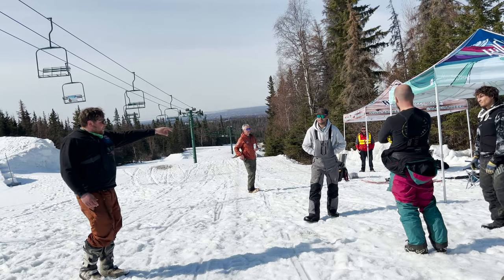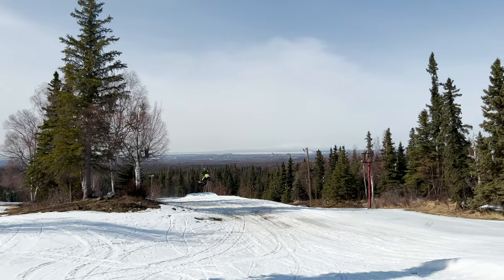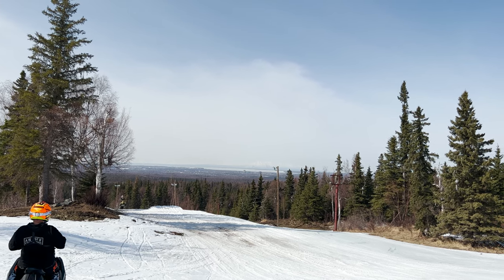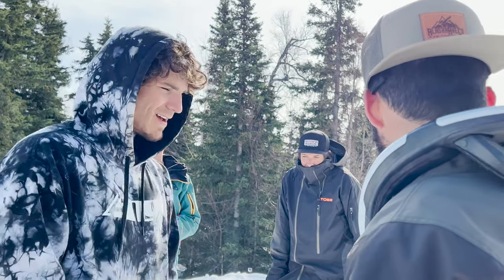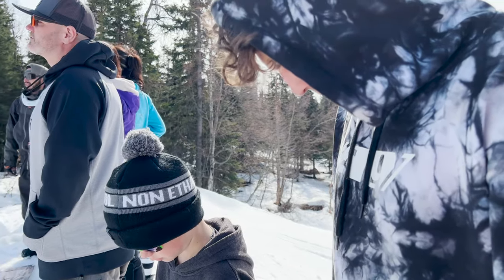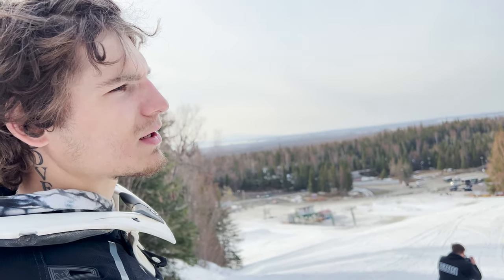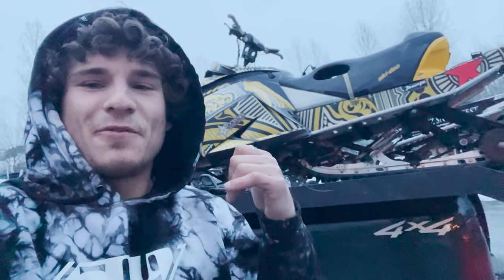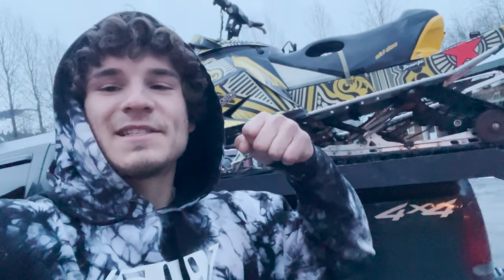Snowmachines at a SKI RESORT!! (Alaska Sled Vlogs #11)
Awaken Productions let me in on this session last minute!
Big shoutout to the other guys for throwing down on the jumps and hill cross course!!